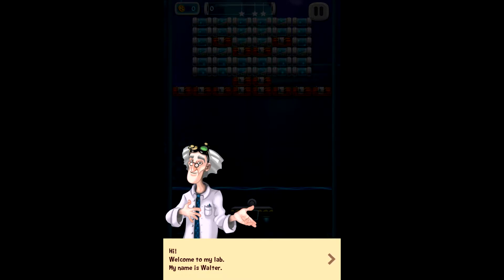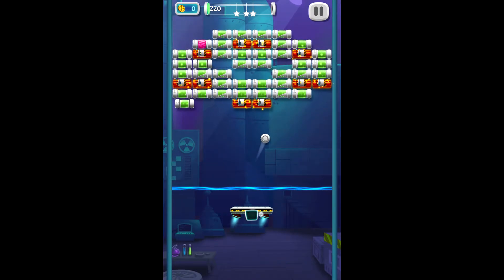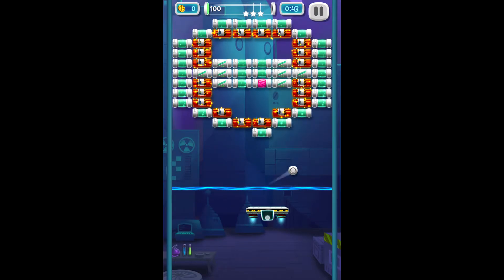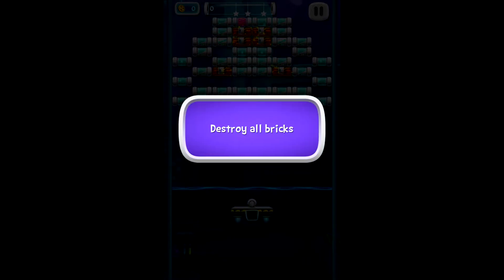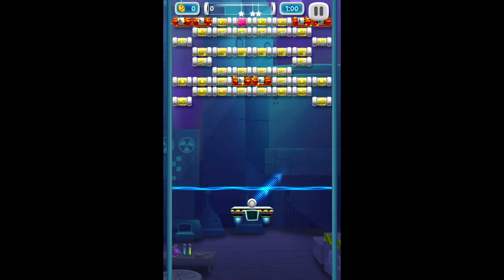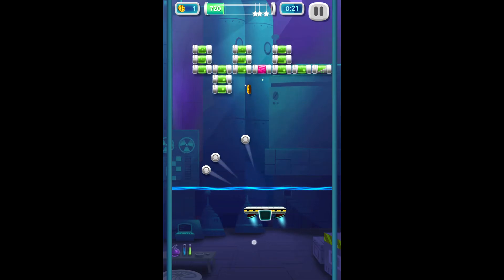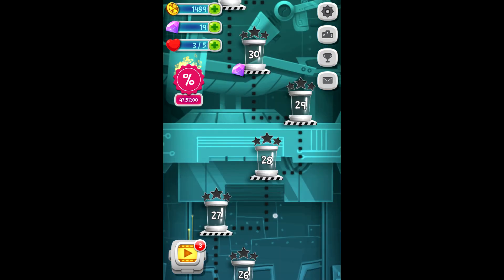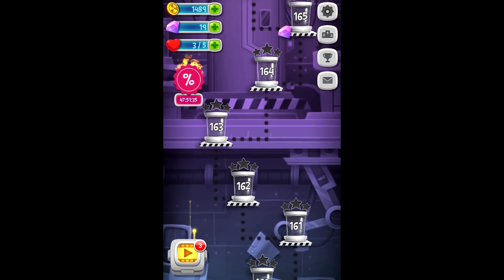Jupi Plays Indie Games [Android]: Brick Breaker Lab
Today, we destroy rogue bricks in a science lab!